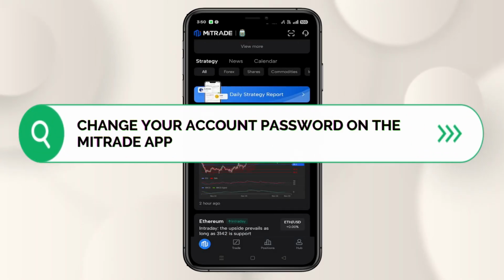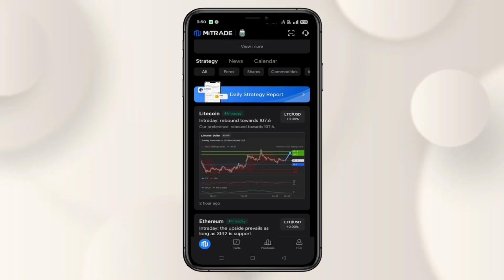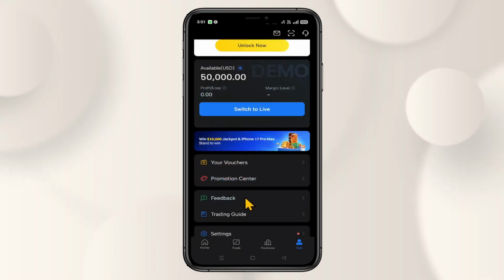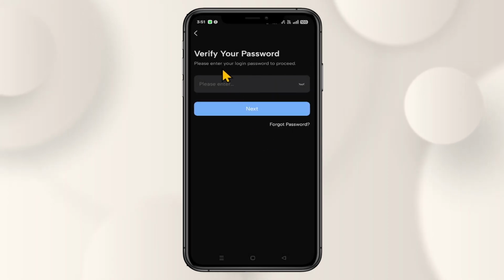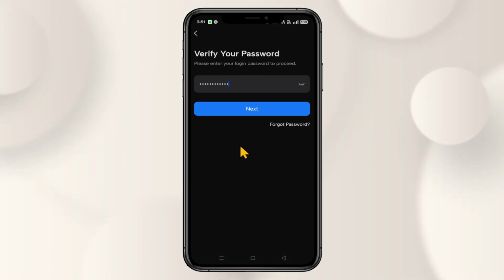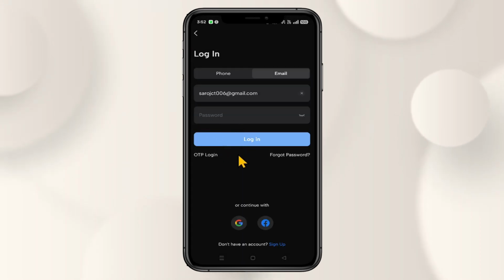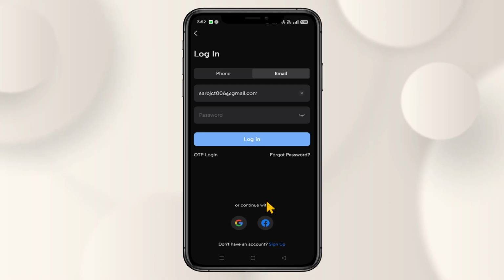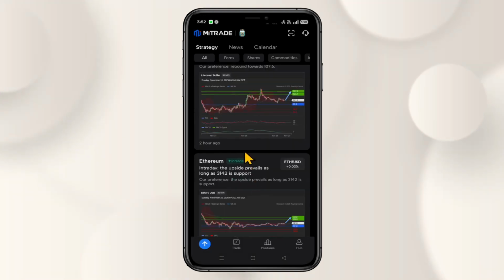How to Change Account Password on Mitrade App 2025?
🔐 Learn how to change your account password on the Mitrade app quickly and safely with this simple beginner-friendly guide designed for mobile users! This step-by-step tutorial shows you exactly where to find the password settings, how to update your login details, and how to keep your Mitrade trading account secure—even if you’re completely new to trading apps. Our channel helps beginners by making “how to” tutorials easy to follow, so you can confidently manage your finance apps without confusion.